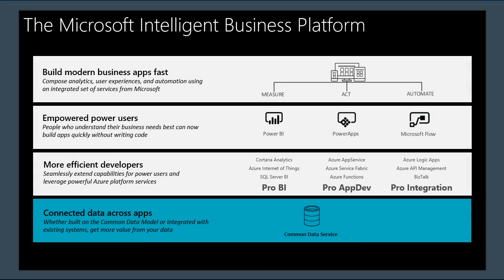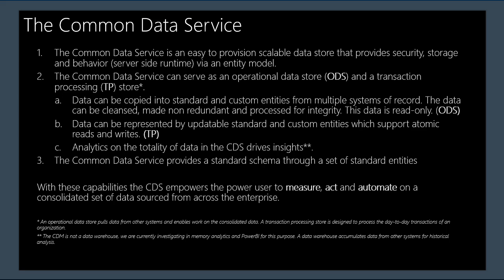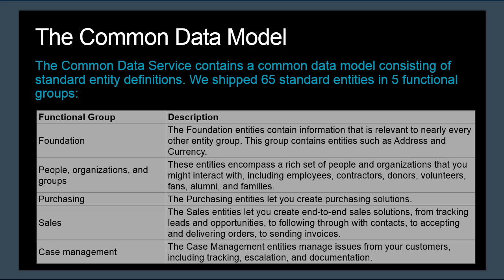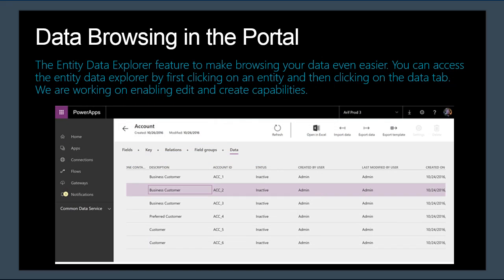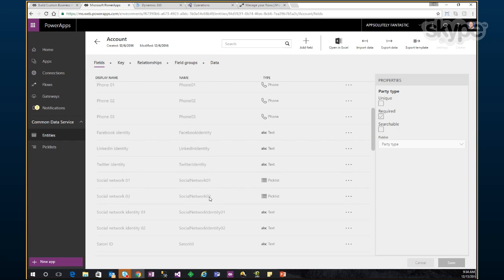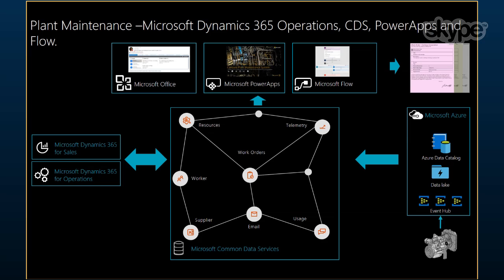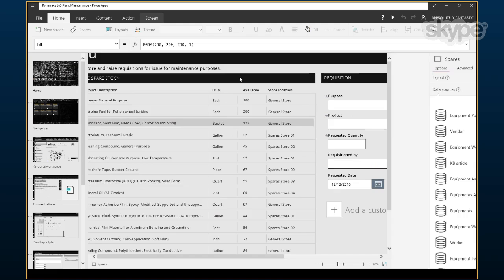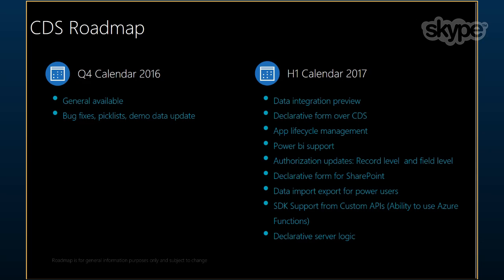December 2016 Dynamics 365 Partner call: Microsoft Common Data Model (CDM)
Get an overview of the Microsoft Common Data Model, and its role on Microsoft Dynamics 365, in this community call for partners with Dynamics 365 practices.